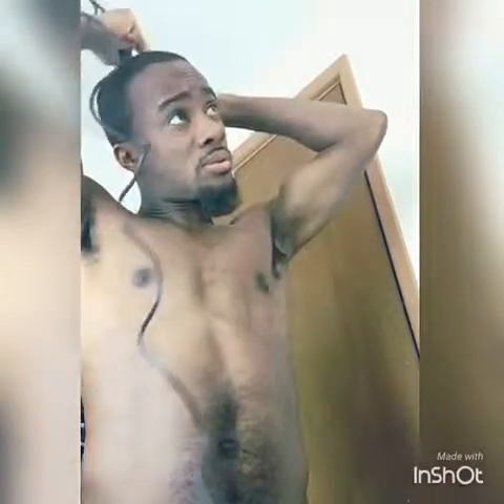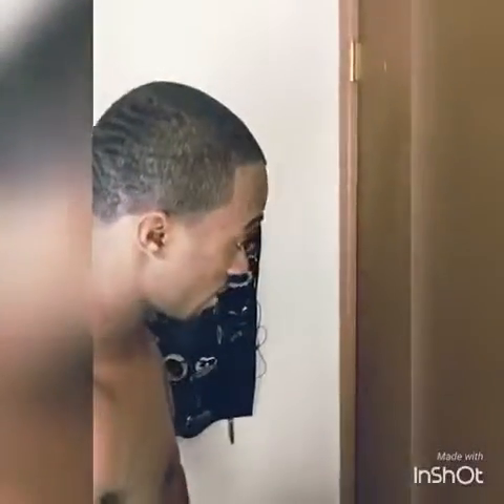Self cut pt 1 becoming my own barber